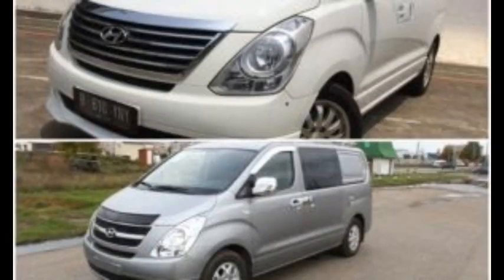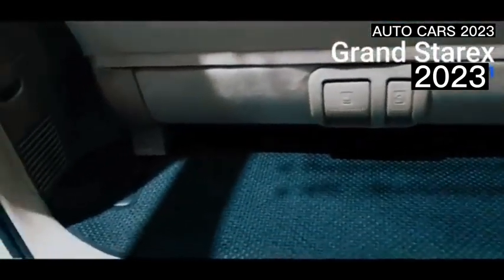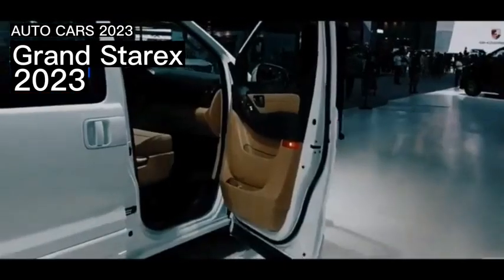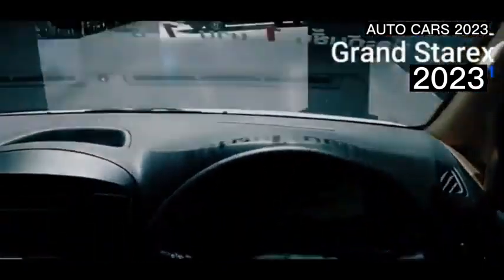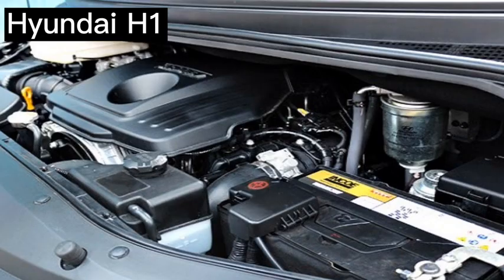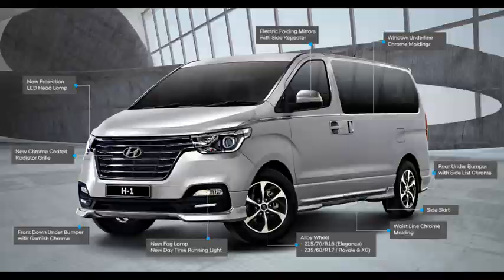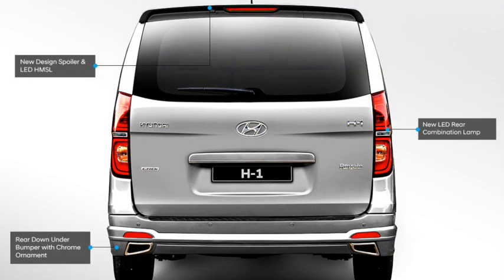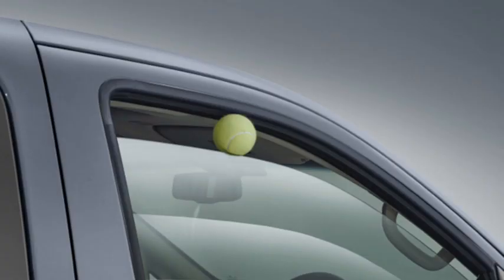Comparison between hyundai starex vs H1, which one is cooler